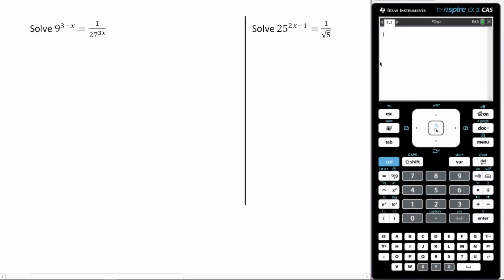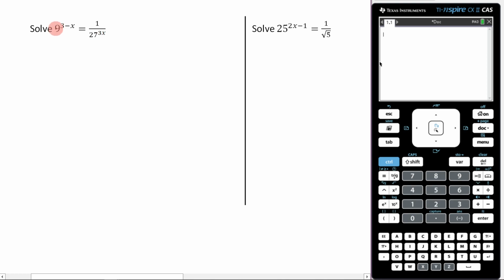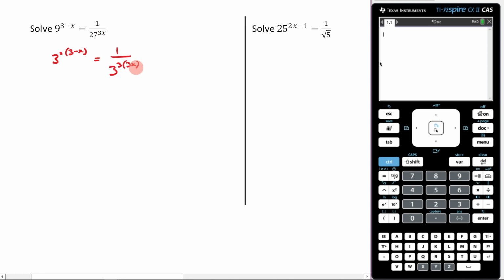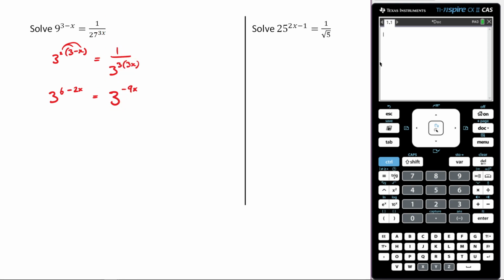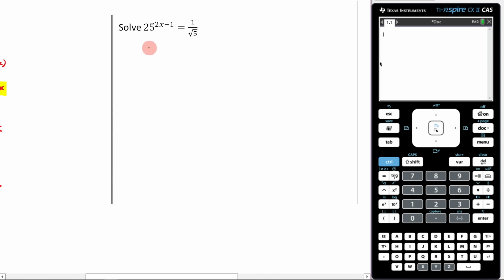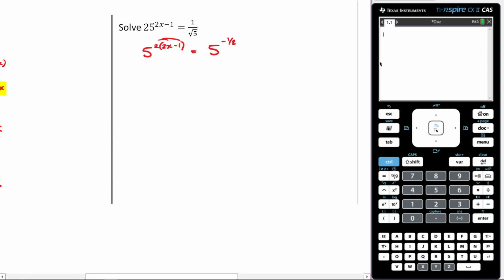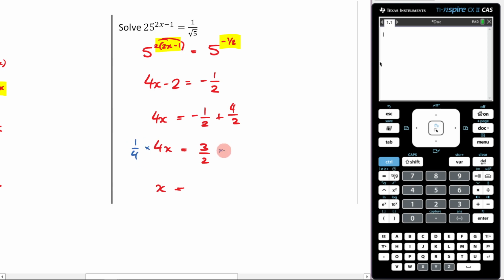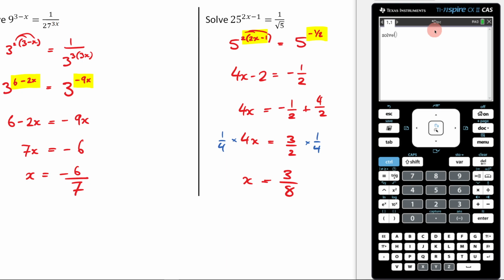Part 3 - Solving Exponential Equations